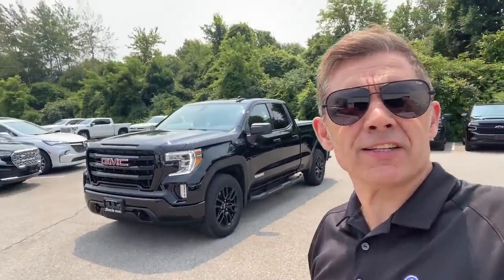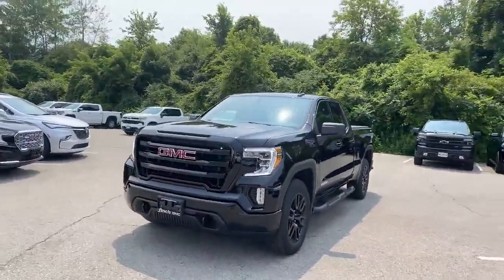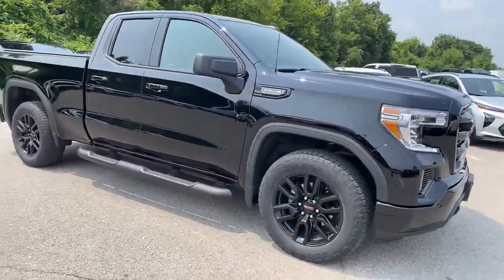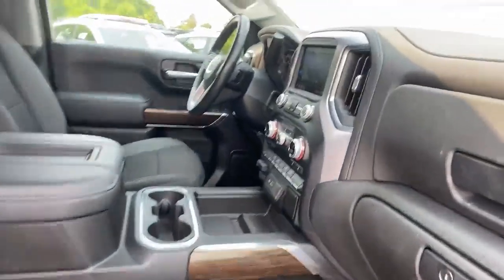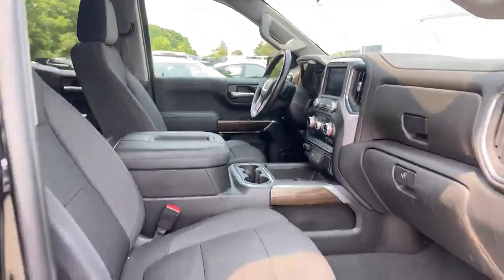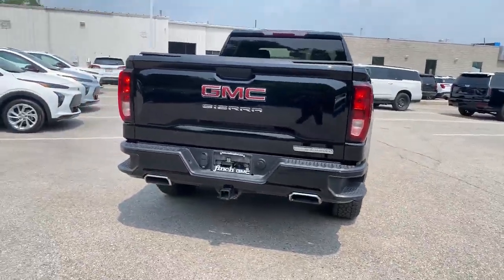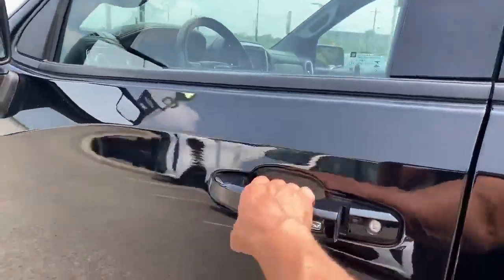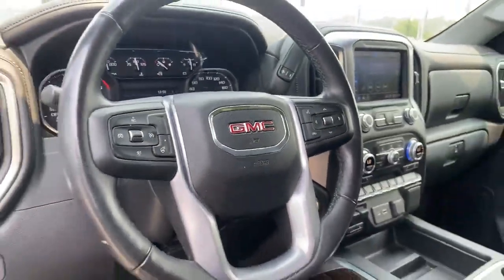2021 GMC Sierra 1500 Elevation Walkaround | Finch Used Cars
Stock #152540

Finch Chevrolet Cadillac Buick GMC
640 Wonderland Road North
London, Ontario